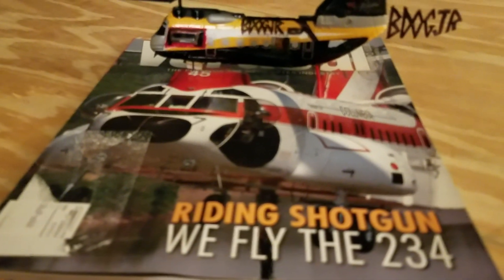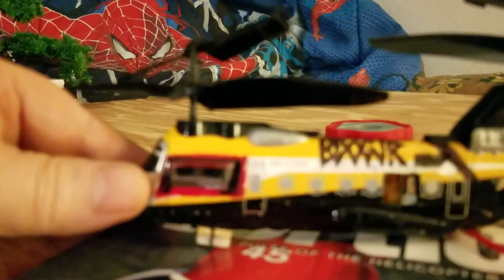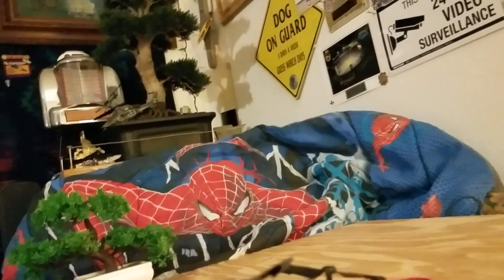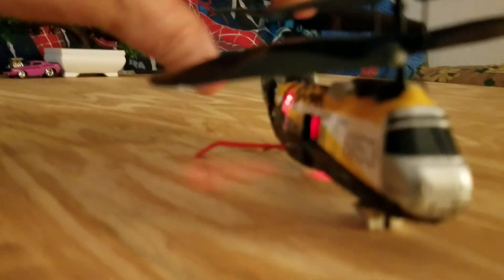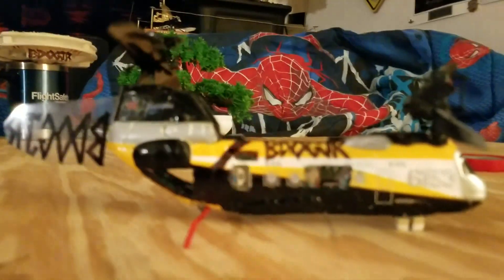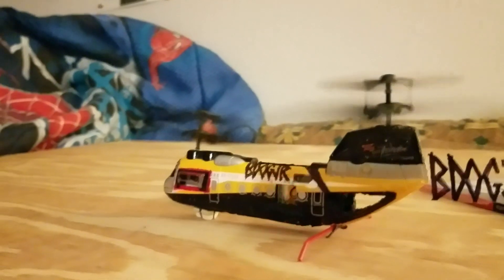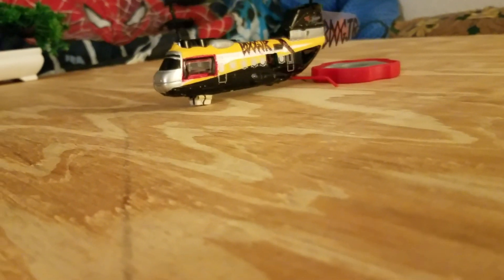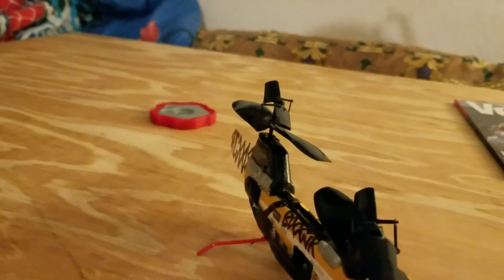Air Hogs Twin Thunder r/c helicopter repaired ☻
My Air Hogs Twin Thunder is flying again after 10 years of being broken. After cutting some access holes in the fuselage I can read the spec's on the battery. It's a 3.7v 130 mah battery. Upon reviewing some 2009 vintage Youtube Twin Thunder videos I discovered that mine is missing the clear plastic stabilizer on the nose. I will make a short update video if it flies any better :*: bdog out :*: